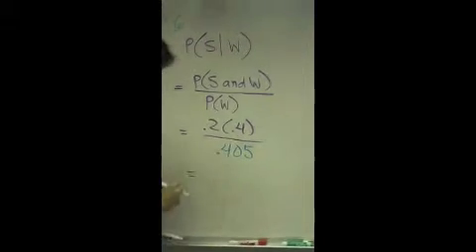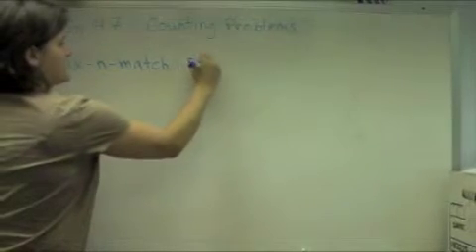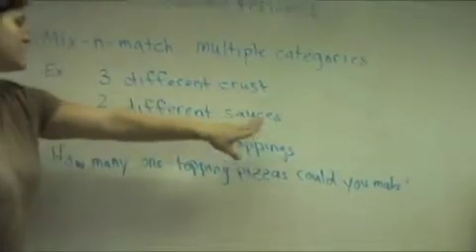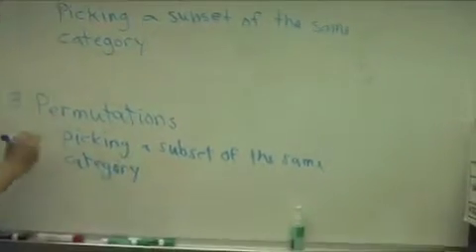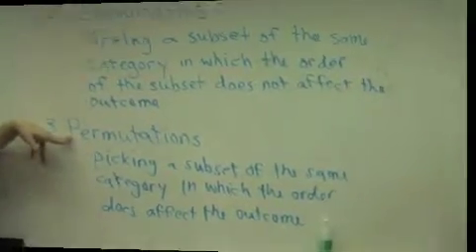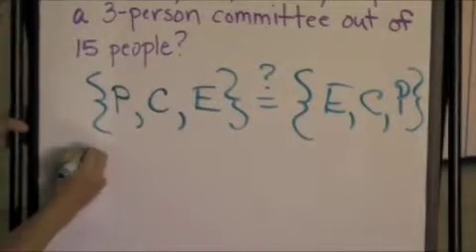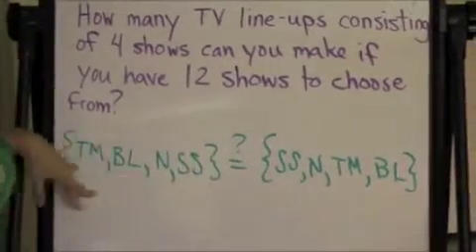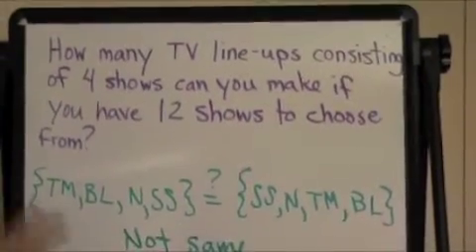112 Online Lecture Chapter 4 pt 3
Online Lecture 1 pt 3